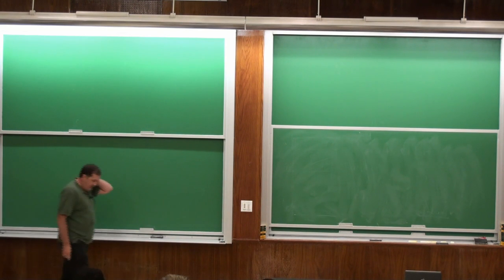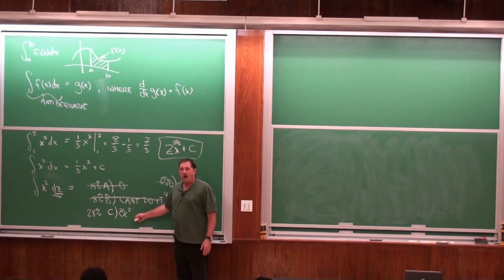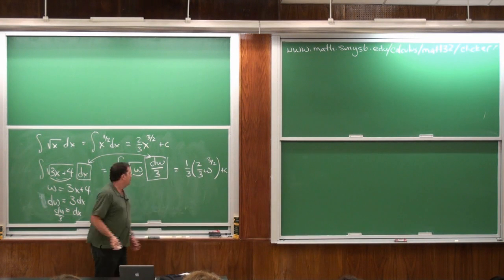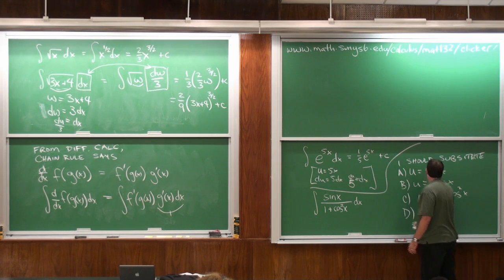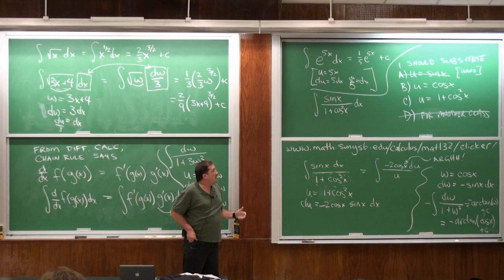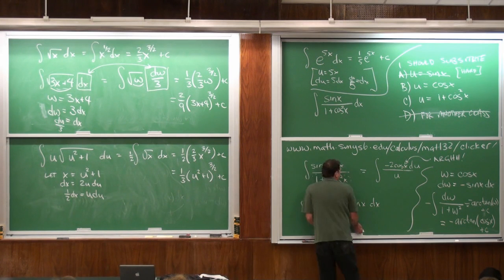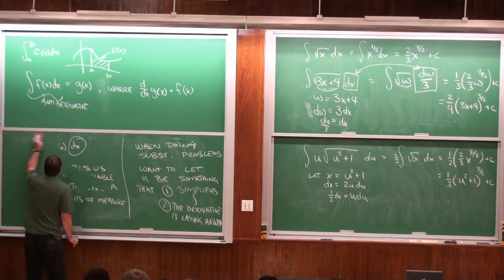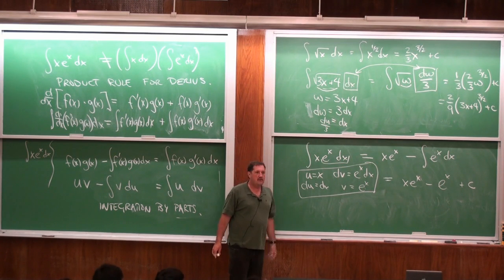MAT132 Lec 4 2011 09 09 Integration by Substitution SUNY Stony Brook